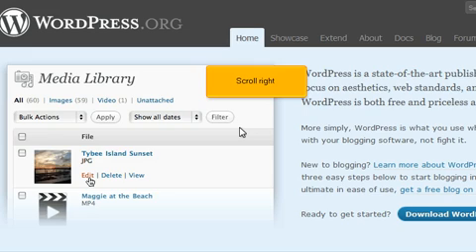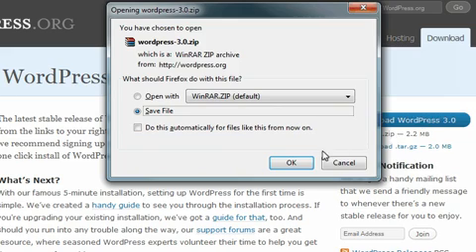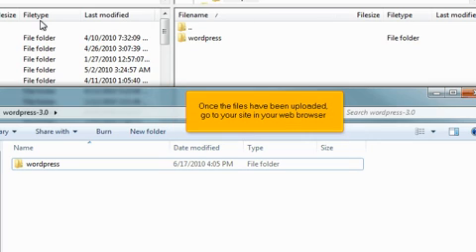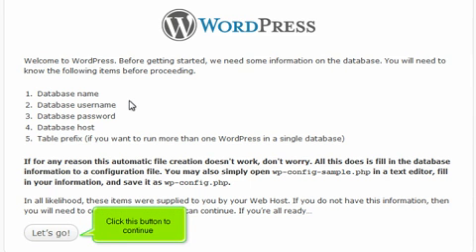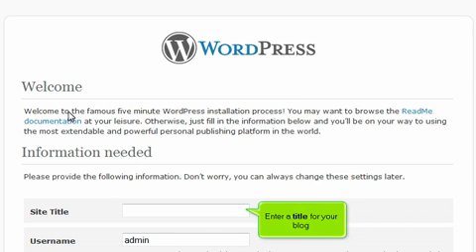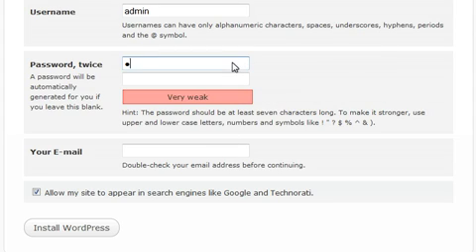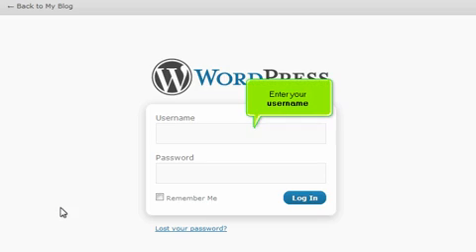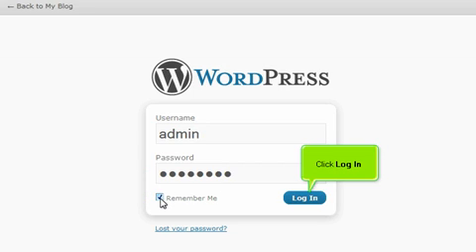How to install WordPress video tutorial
Check out our tutorial on how to install WordPress on your hosting account.Check out these cool WordPress plugins! - CodeRevolution.